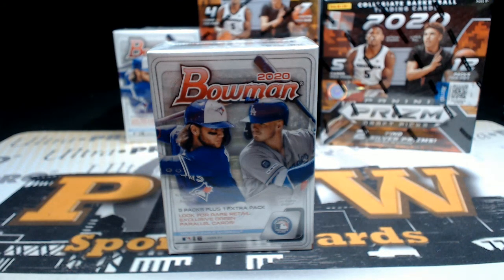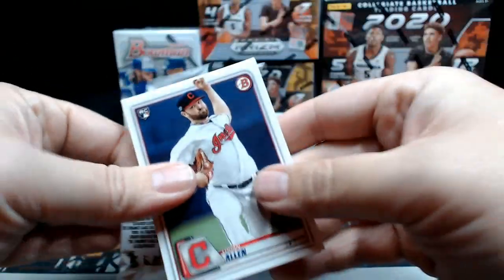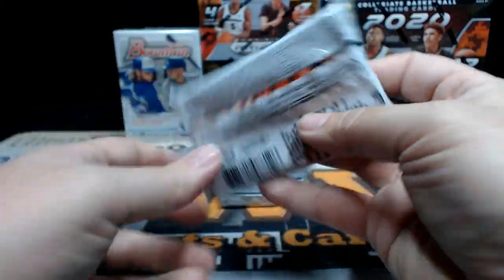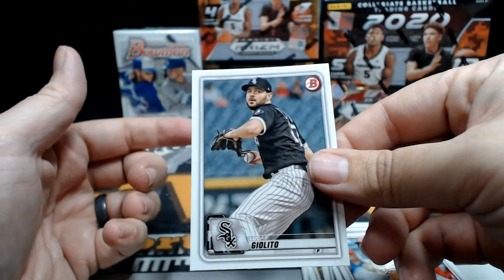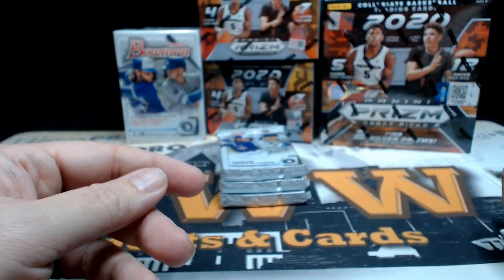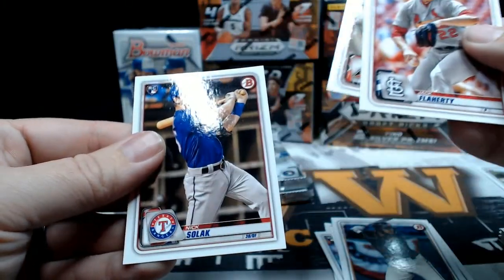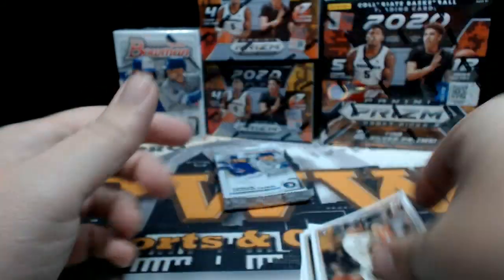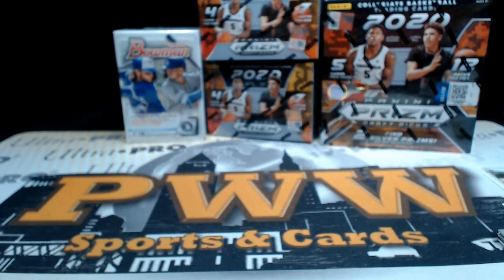2020 Bowman Baseball Blaster for 101